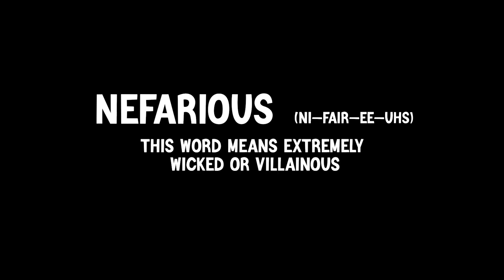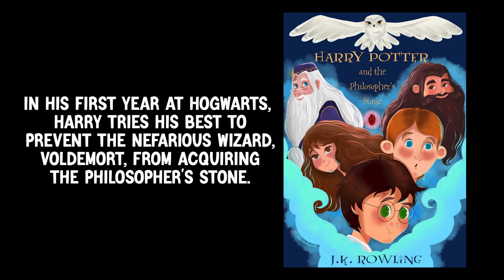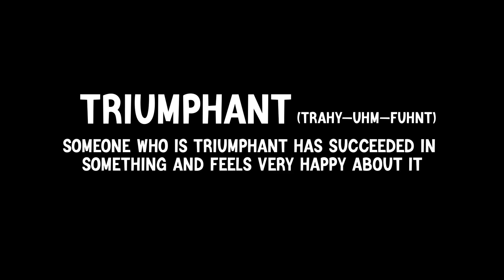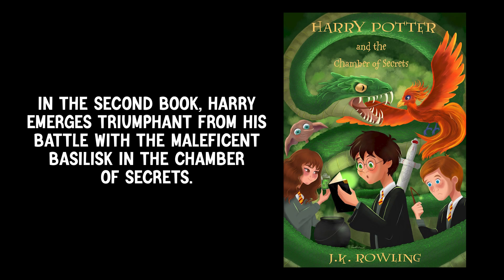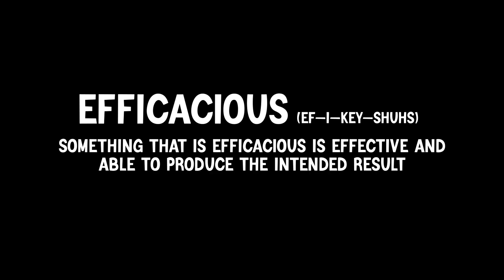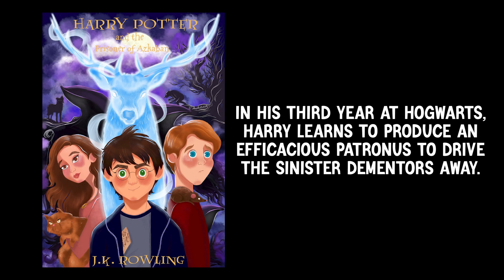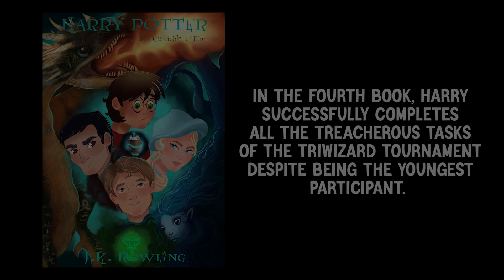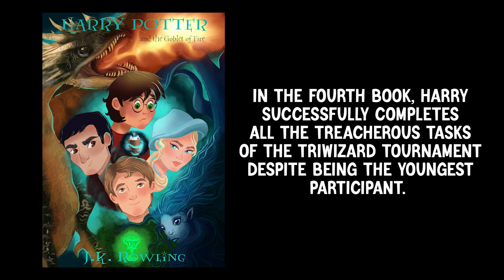English Vocabulary Masterclass | Harry Potter | Part 2 | Episode 25 | Brainy Brats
Our FAVOURITE BOY WIZARD, HARRY POTTER, is BACK with this riveting Brainy Brats Masterclass!
See you soon for our next enthralling video!
Video Credits:
Scripted and Conceptualized by Brainy Brats
Presented and Illustrated by Shweta Draws
Film Created by M+M Films